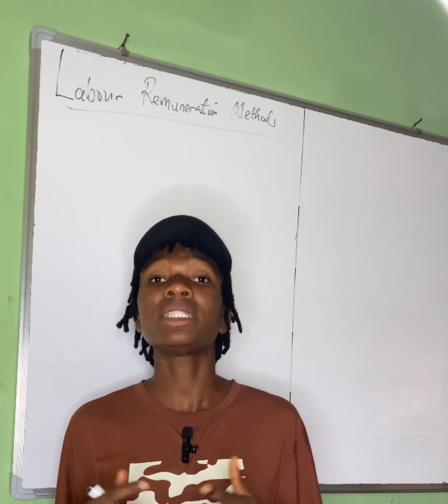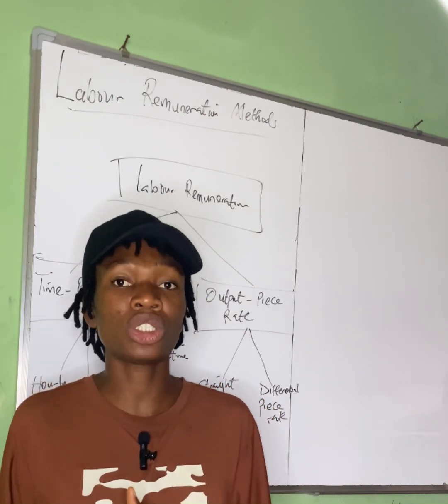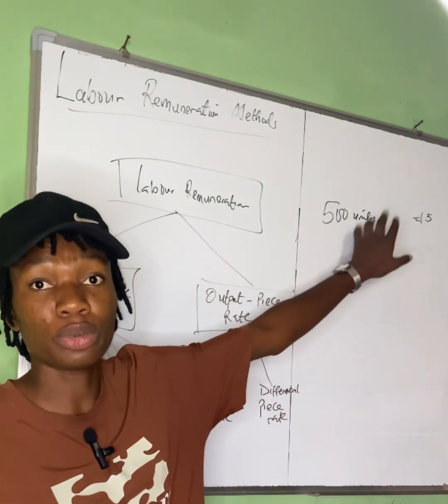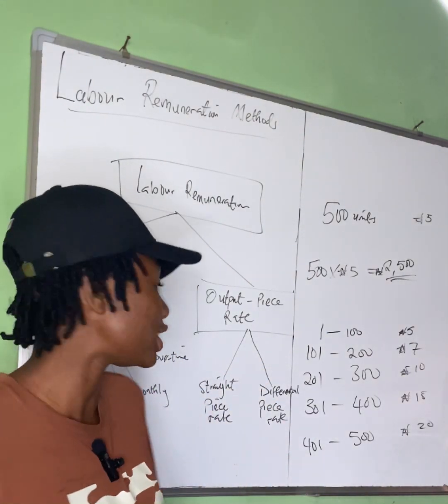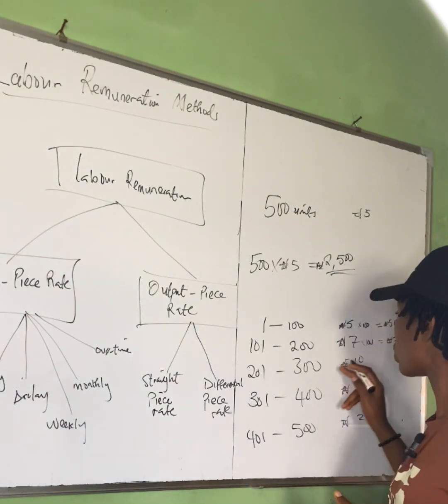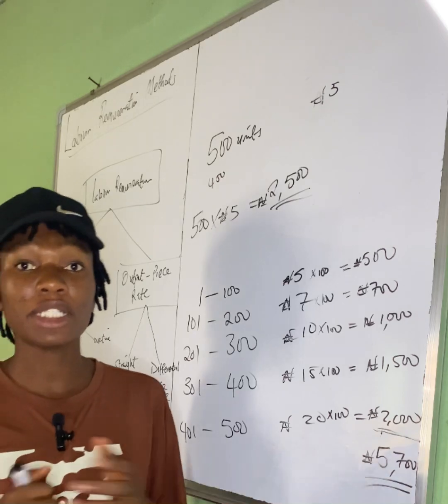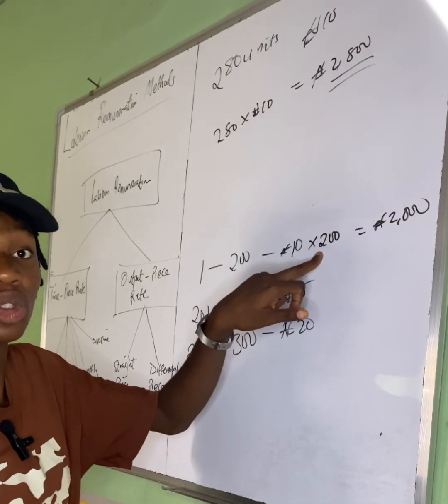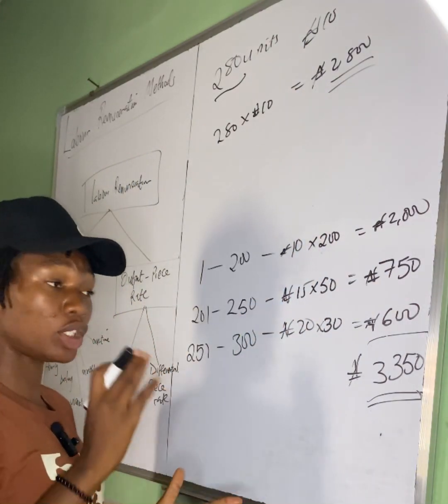Methods of Labour Remuneration